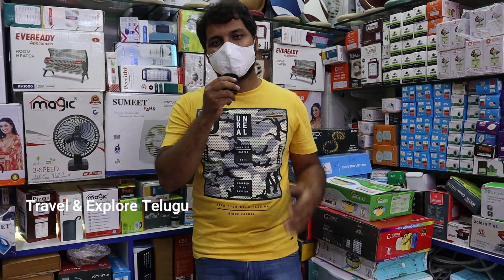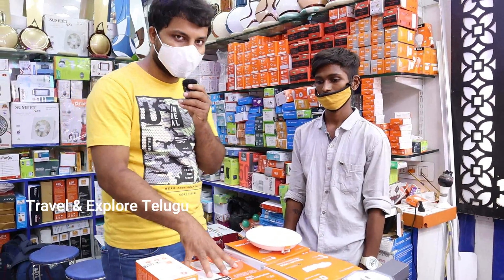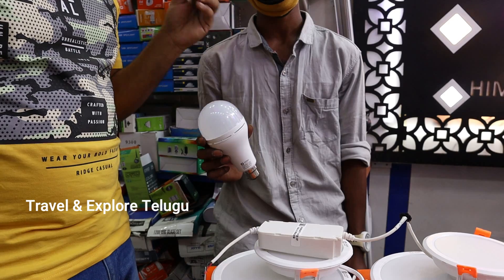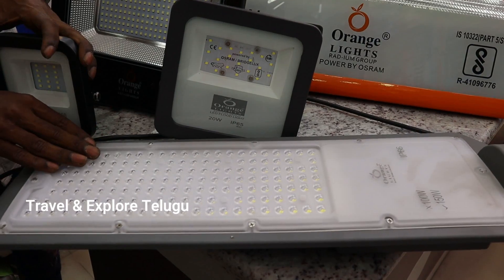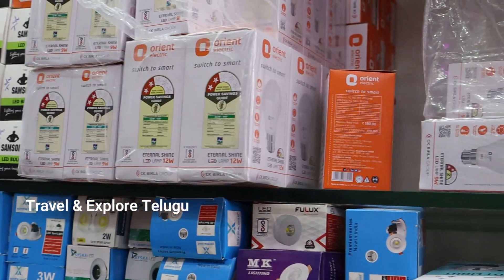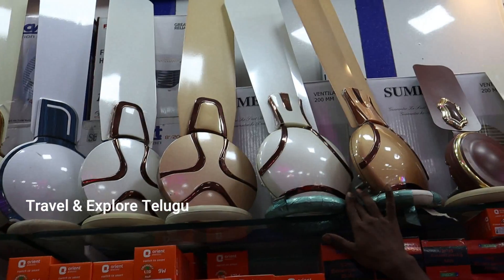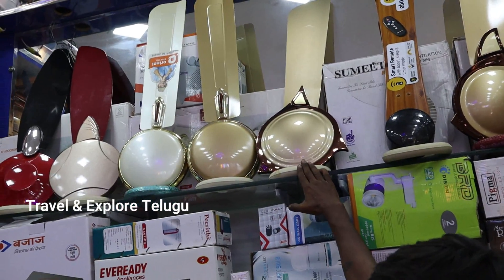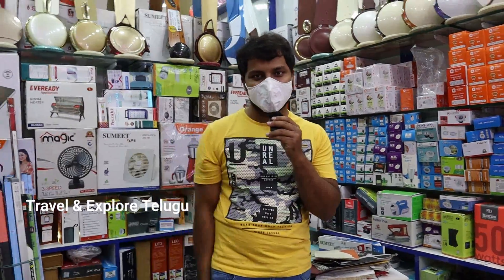Wholesale Lights & Electronics Seller with Prices, Cheap Lights Market, 50-65% Discount on Brands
Himalaya Traders store is one of the wholesale lights and electronics distributor in Koti Troop Bazaar Market. They do sell all type of residential and commercial lights and electronics under wholesale prices.

Electronics Whole Seller
Lights Wholesale Market
Cheap and Best Lights Store
Wholesale Electronics Market